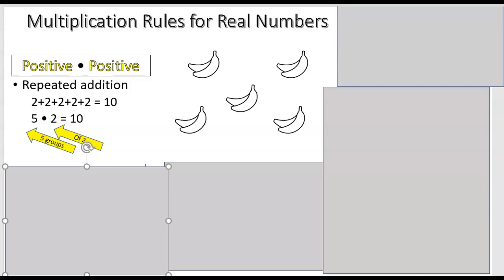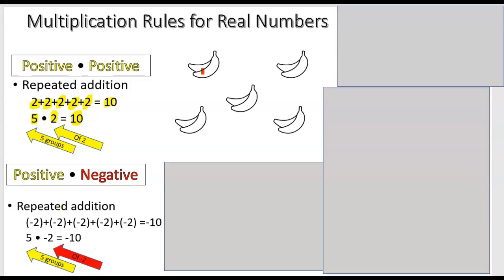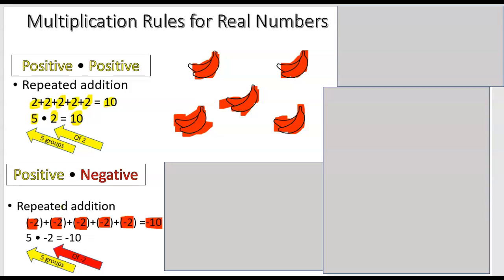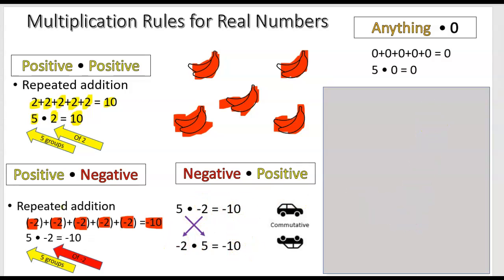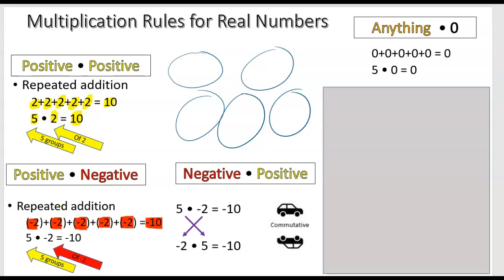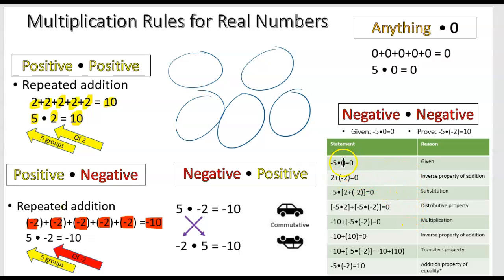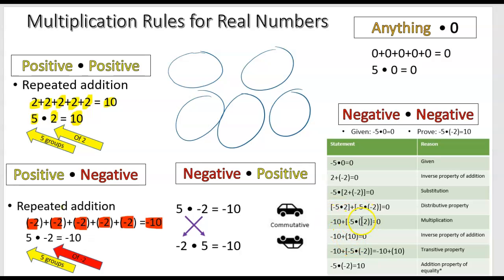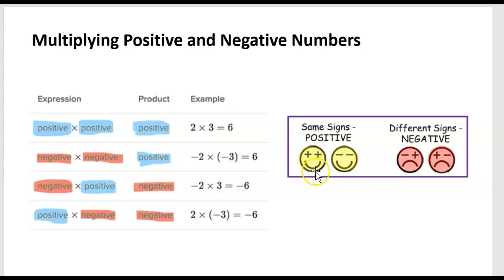Multiplication Rules for Real Numbers